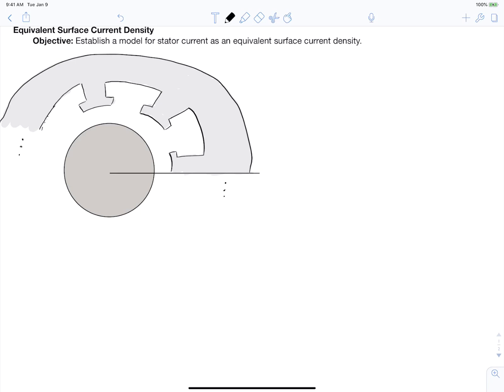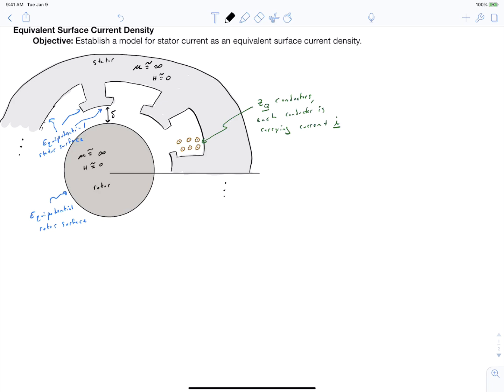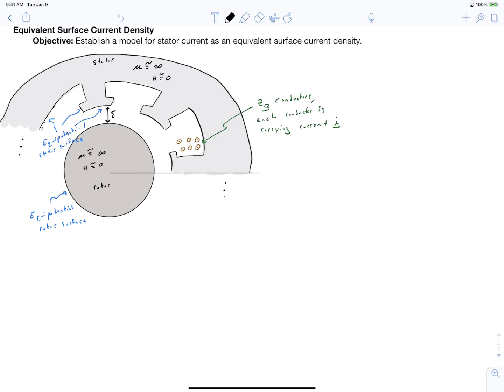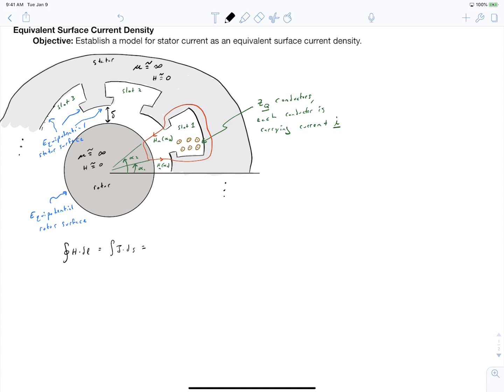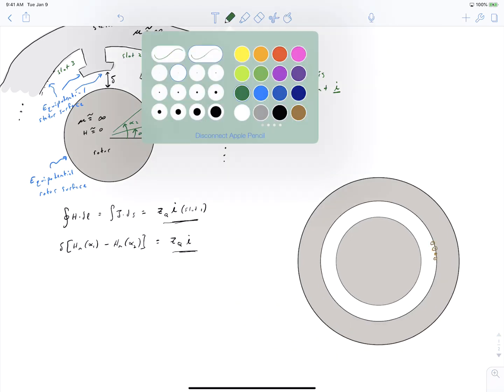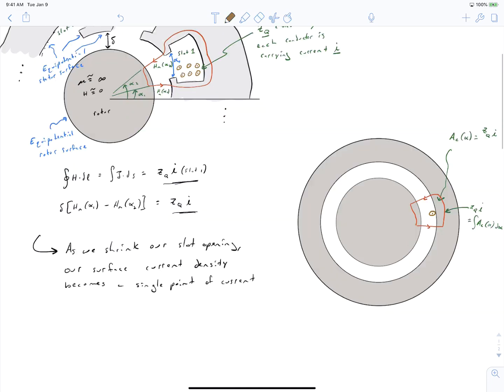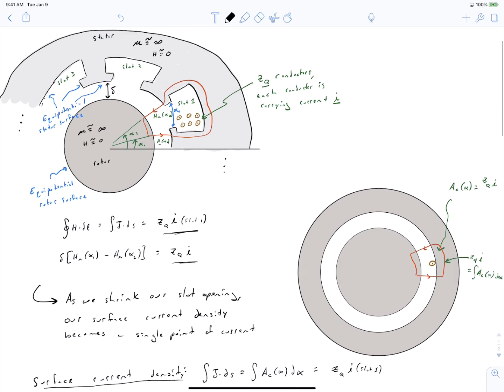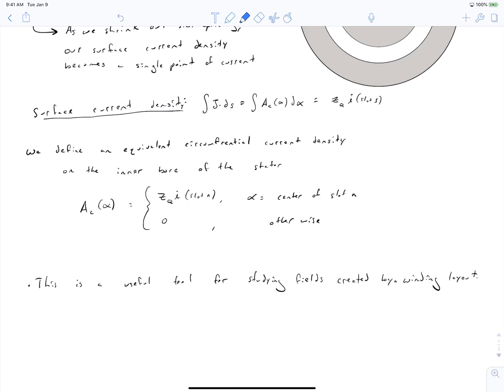L05-1 Surface Current